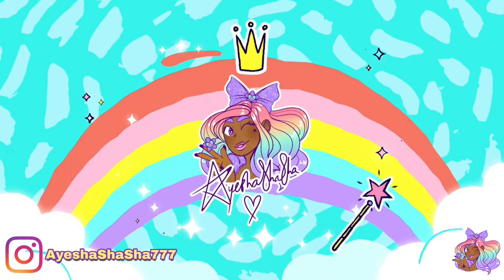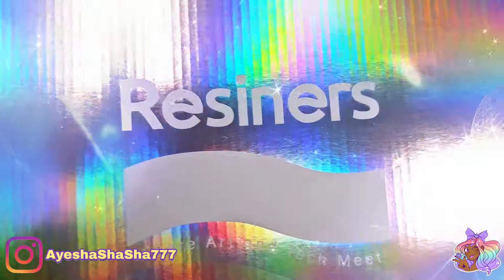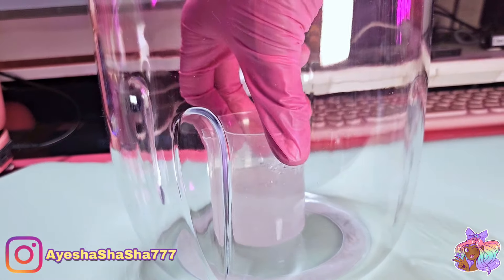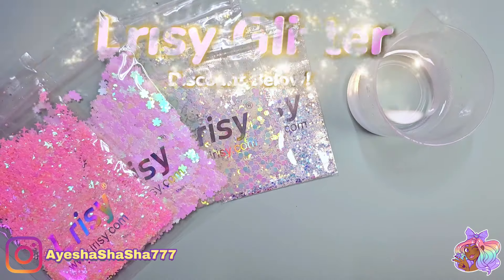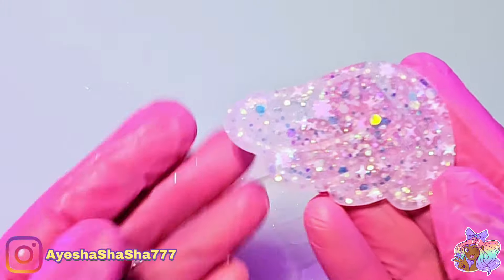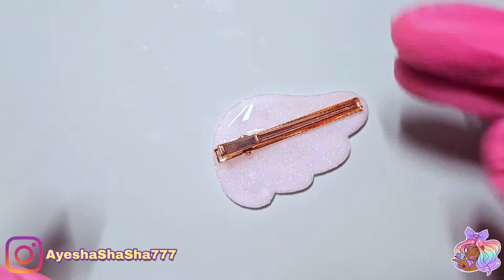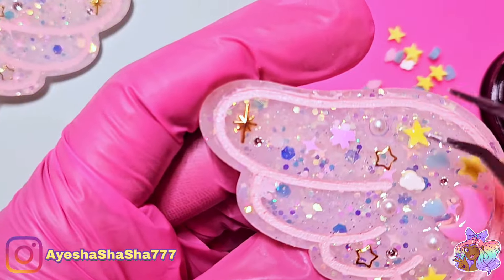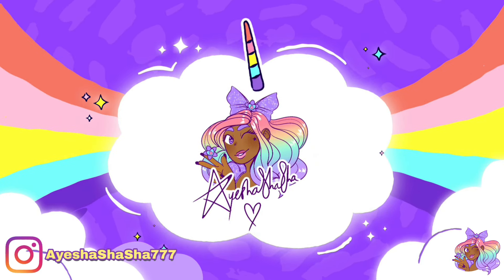NO MORE BUBBLES IN RESIN?? 🫧🫧Resin Bubble Removal with AirLess Lite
Hey Loves! I really enjoyed using this Resiners AirLess Lite! Most of my bubbles were indeed removed! I'd love to try this again using clear resin or with only a light pigment ... so look out for future videos! Below are links for you to use so you can get it depending on where you are based. Enjoy!